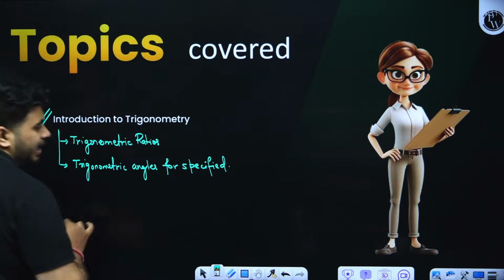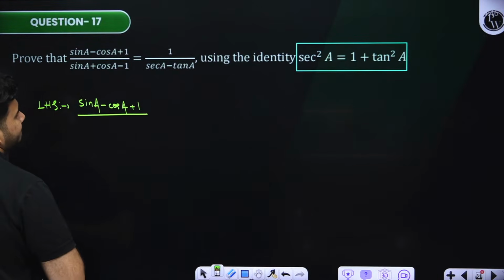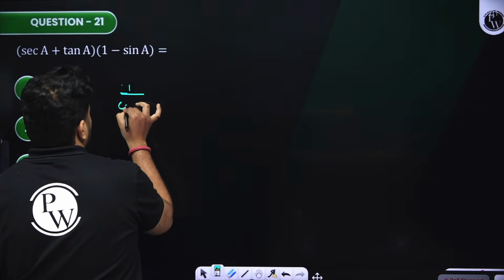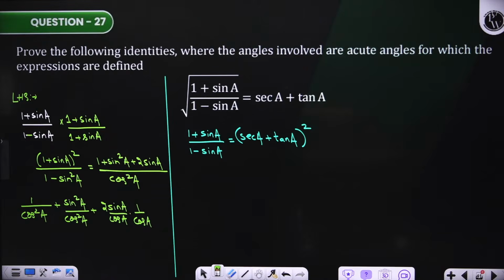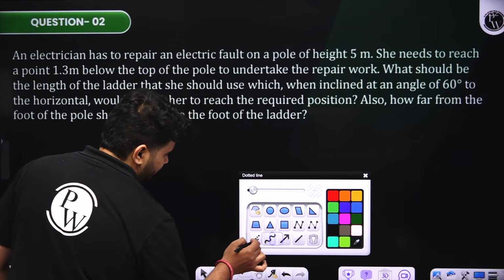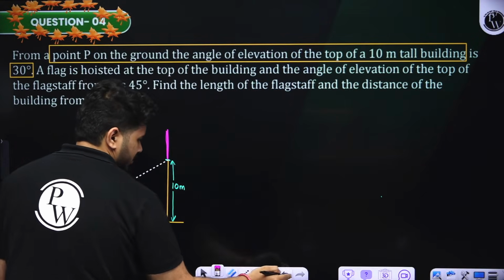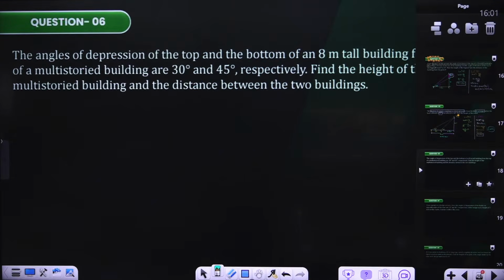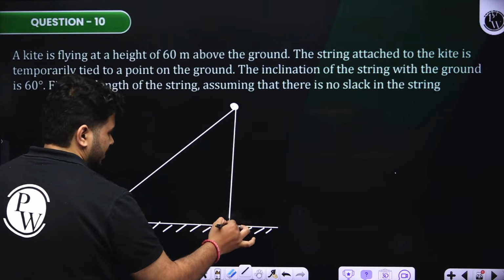Applications of Trigonometry in One Shot | Maths | Class 10th | SSLC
🔥Click on the Link And Enroll in the SSLC Veera 2027 🚀

Introduction to Trigonometry in One Shot | Maths | Class 10th | SSLC

Crack Introduction to Trigonometry in just one shot! 💥 This session covers all key concepts, formulas, and problem-solving techniques from Class 10 Maths (SSLC) — perfect for your Board Exam 2026 preparation. 📘✨ Strengthen your basics, clear all doubts, and score high with easy tricks and shortcuts. Let’s make Trigonometry your strongest topic! 🔥
🎬 Lecture by: Omkar Kamat Sir
6826c9bf03d3752aa3e3fa22